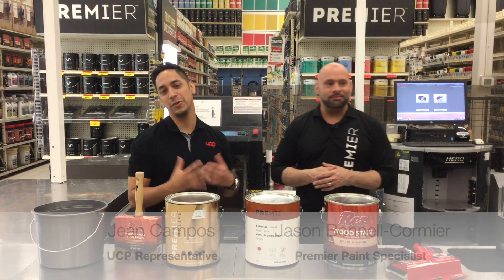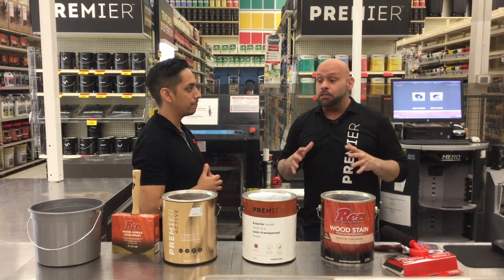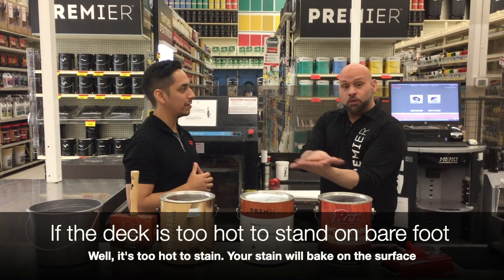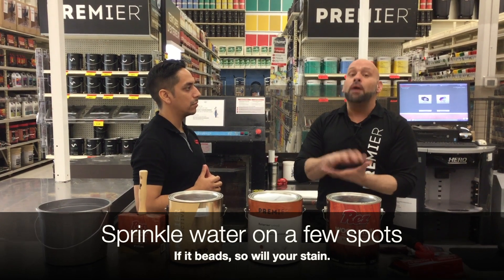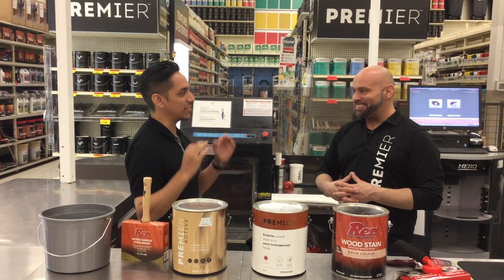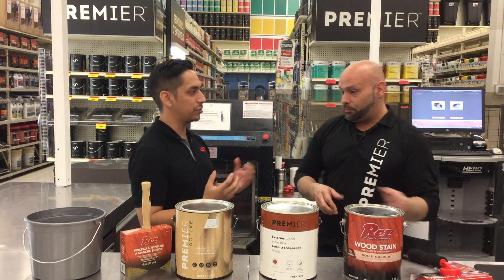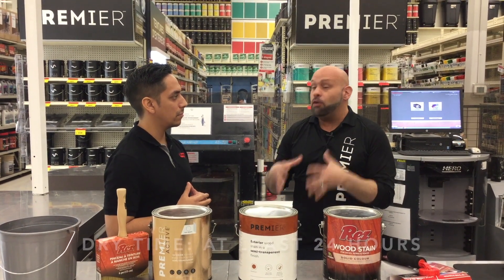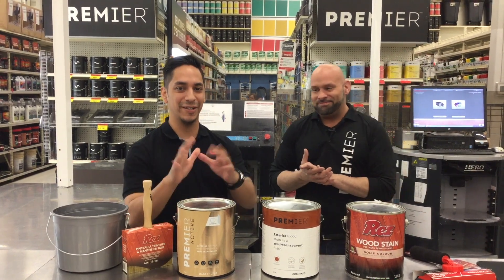How to stain your deck/patio!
Today we discuss how to properly stain your patio or deck for the best results. Enjoy your outdoor space all season long, for many seasons!